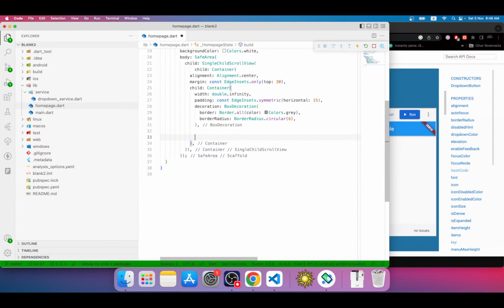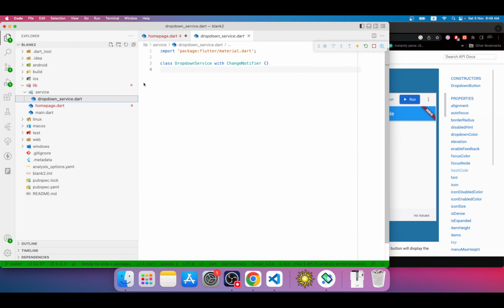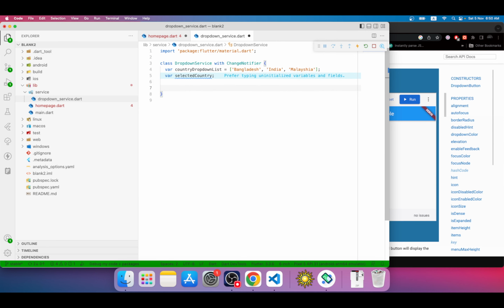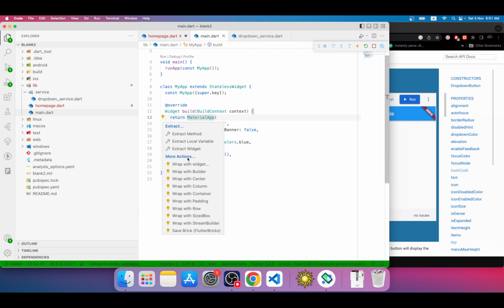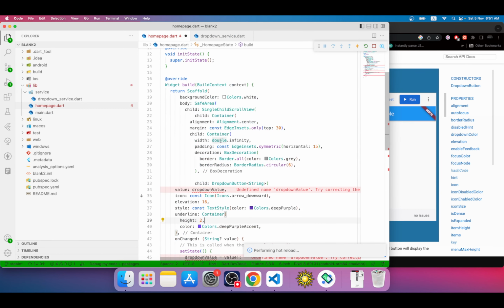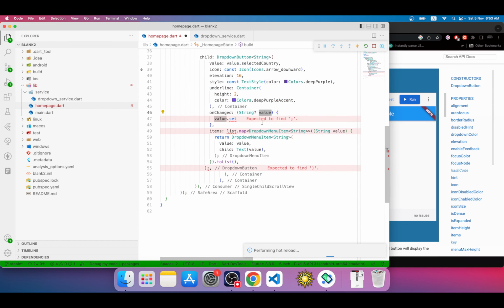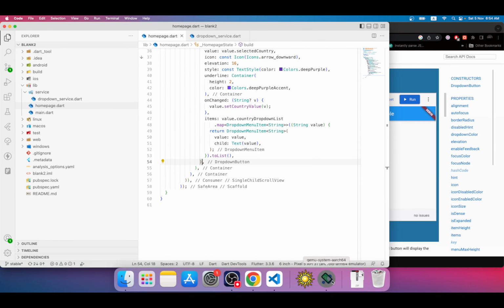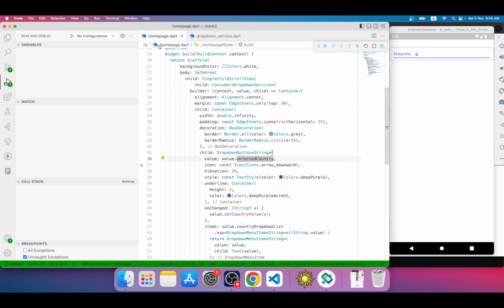Dropdown with provider in flutter for beginners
Got a project in mind?

This tutorial is intended for beginners, to show them how to use dropdown in the flutter application using provider package.